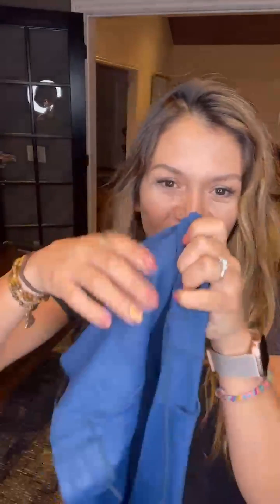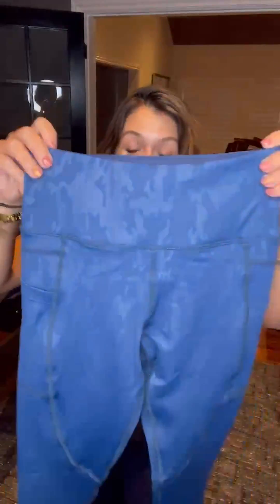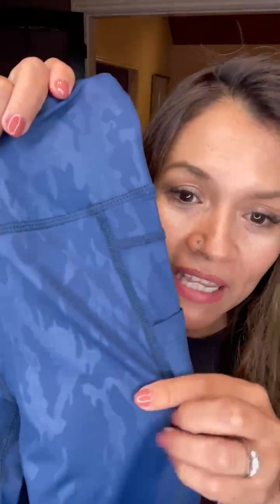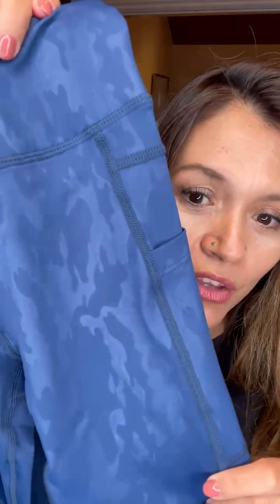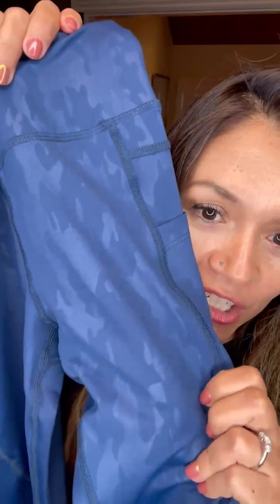Dark Navy Camo Pocket Light n Tight Hi-Rise Capri 20" #1693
The only thing better than a classic neutral is one with a subtle and exciting twist. The matte camouflage texture in this classic navy Capri delivers precisely that bit of delight and interest.   Couple that with the ultra-compressive performance of our Light n Tight line, and it’s the foundation of a dozen different gym ensembles.

The fitted design and high-quality fabric contours to your shape, accentuating your muscle tone without revealing the color of your undies. Bend, flex, jump, and twist. These leggings stay in place for a frictionless, effortlessly flattering look. The high waistband and double pockets keep everything in its place while durable seaming stands up to wash after wash.